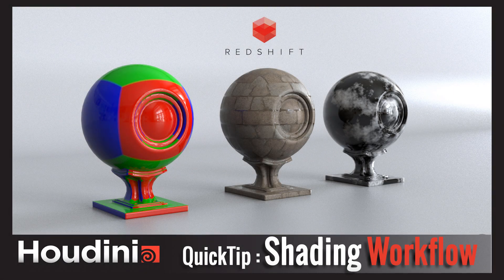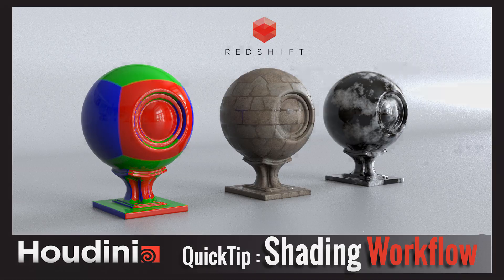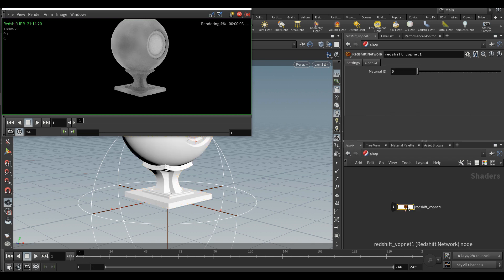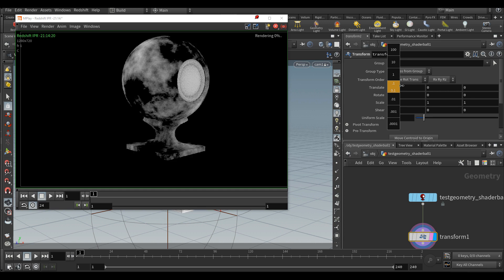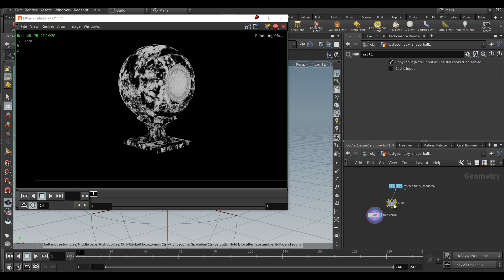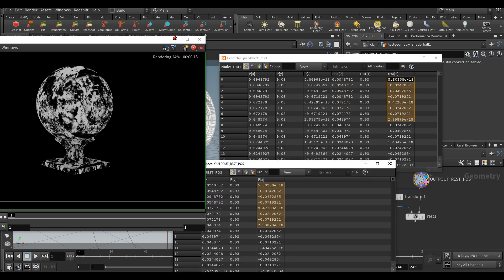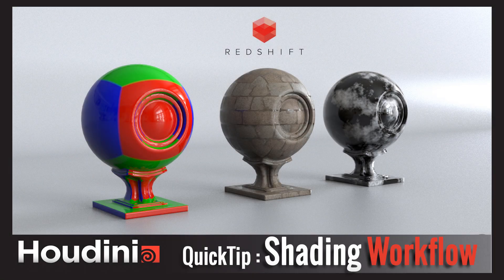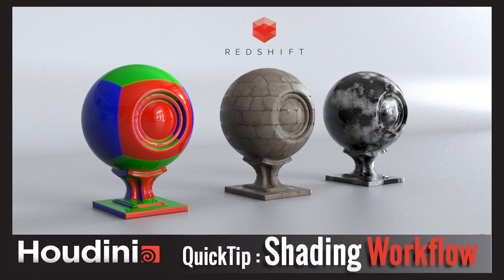SideFX Houdini / Redshift : SHADING WORKFLOW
Hi Guys !

Today answering a question that kept popping  in my feed which was "How do you get procedural textures  like noise or triplanar to follow an animated object in Houdini ? " Great question !  Indeed by default those textures won't be sticking to your geometries !

 Let's see how we can do that using a rest attribute... And at same time I'll do a little reminder of what a triplanar is. I am using Redshift to render in this tutorial but the same principles would apply to Mantra or Arnold.

Like I say in the video I have a bit less time this year because I'm really trying to focus on a scifi shortfilm I'm making with my brother... And I've got really a lot of work !
One way to help us is actually to have a look at my artstation products, and if I can interest you into a photo/video pack the small earnings are fully invested into the project, for the alien makeups, props, designs etc... Please check out if you'd like to support us that would mean the world to me !

Don't hesitate to ask me more questions, I'll be happy to help
see you guys very soon !